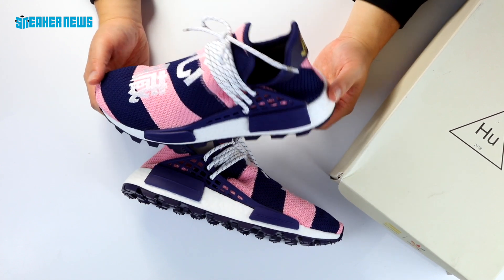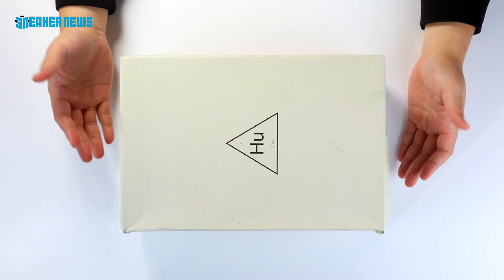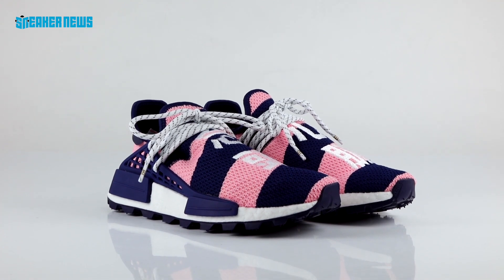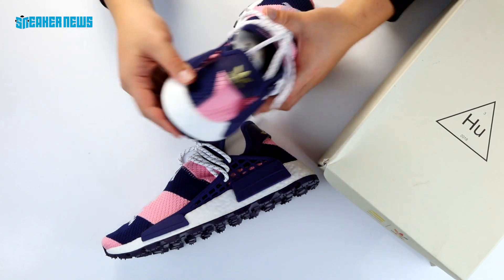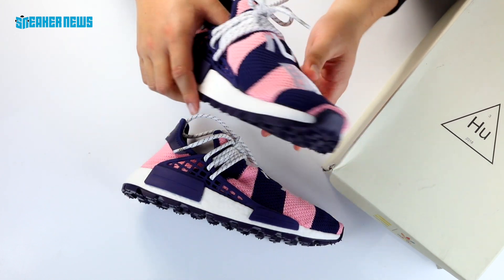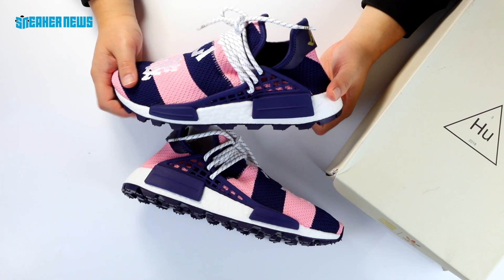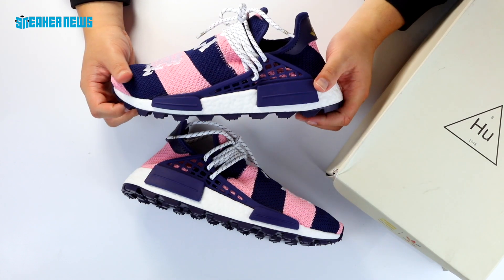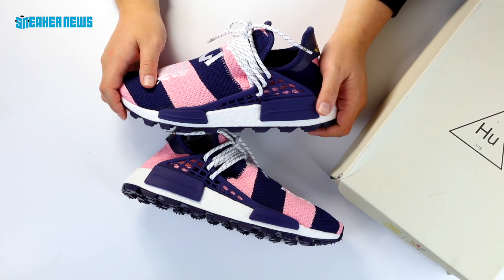Pharrell NMD BBC Unboxing + Review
Billionaire Boys Club has been serving as a blast-off point for limited Pharrell x adidas kicks this fall — a release strategy that makes a great deal of sense, as Skateboard P himself is the founder/owner of the brand. This whimsical pink/blue striped NMD Hu is set to drop exclusively through BBC this fall, and we were able to get our hands on a pair.